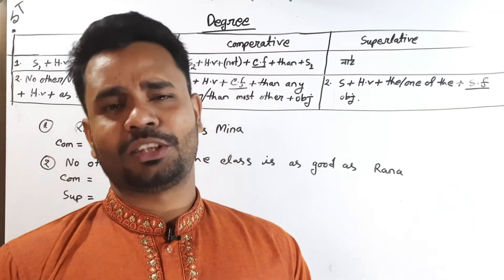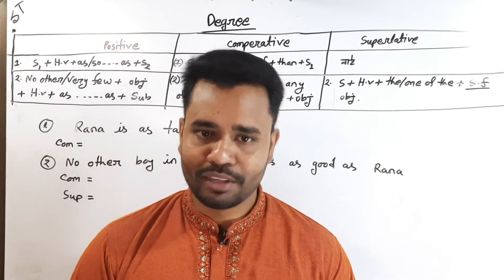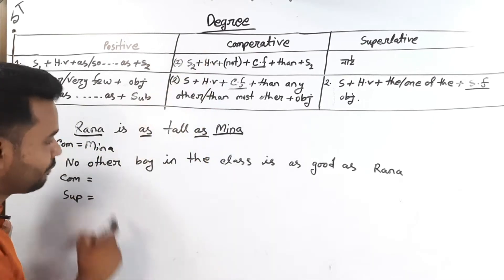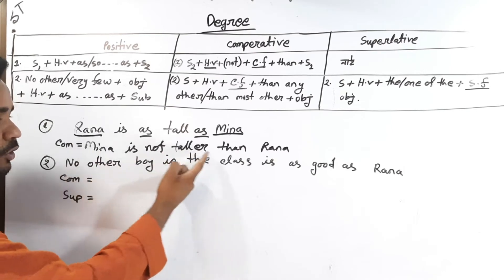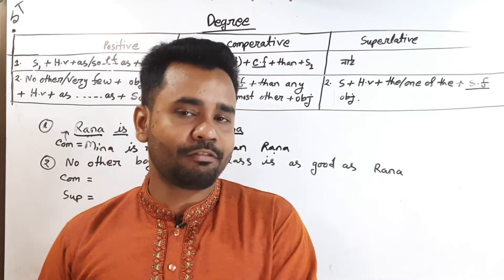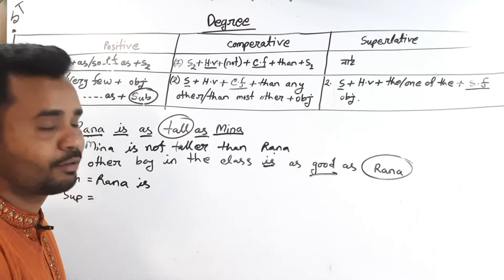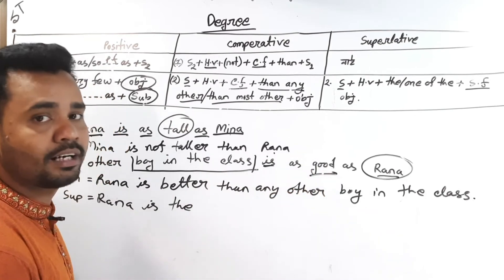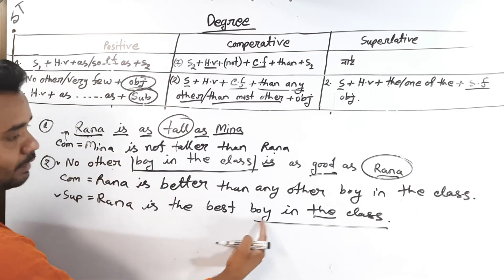Degree | Changing Sentence | English Grammar | Surujjaman Sir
SC English
Degree changes
Surujjaman sir
Technique Easy Science Academy

Here in this video we explain SSC degree changes for the students. We explained the chapter so that the students can easily understand the hole topic by watching this video and appropriately remember the main topic that is why we made this  video.